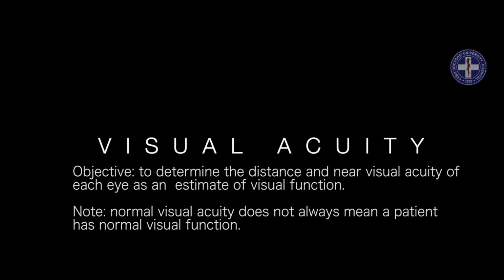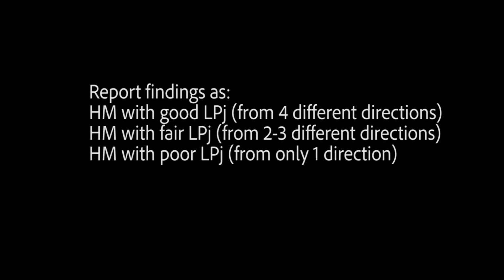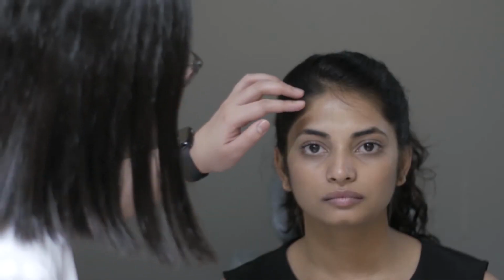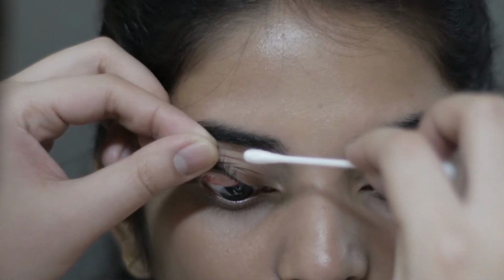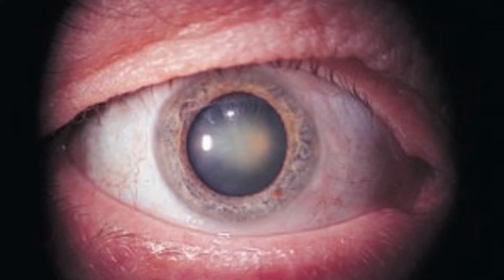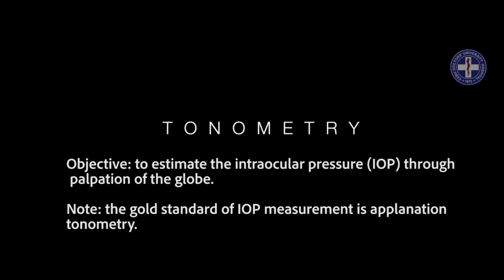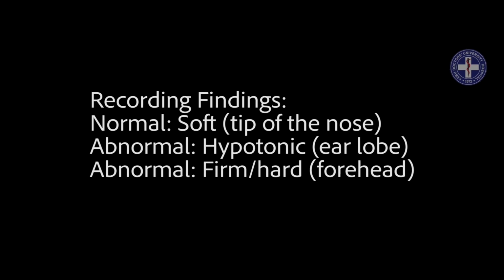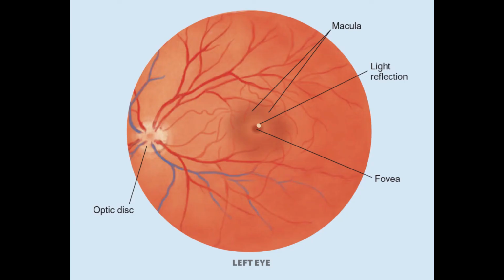Basic Eye Exam by CDUCM Clinical Clerks